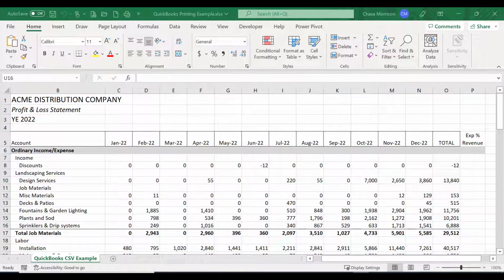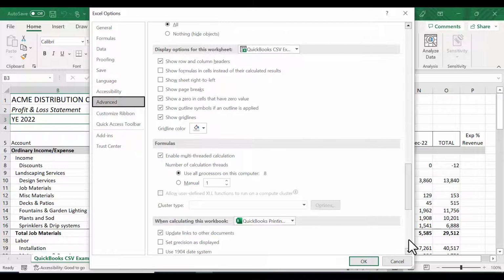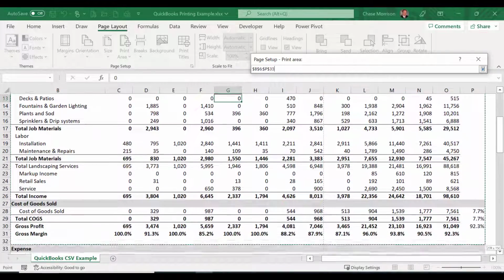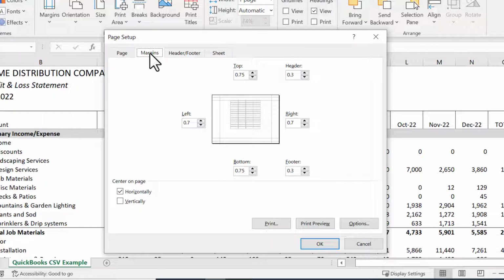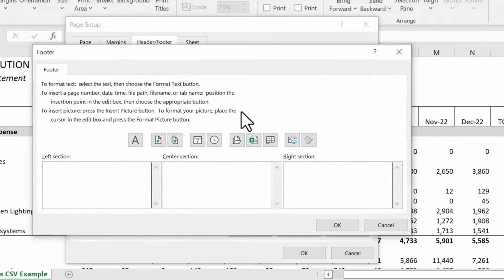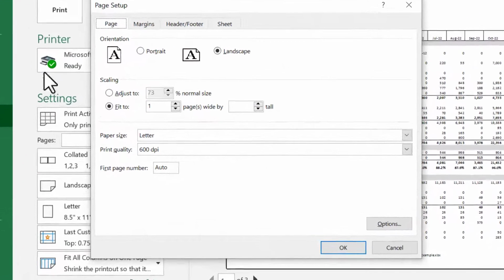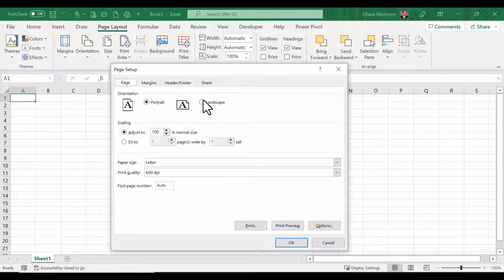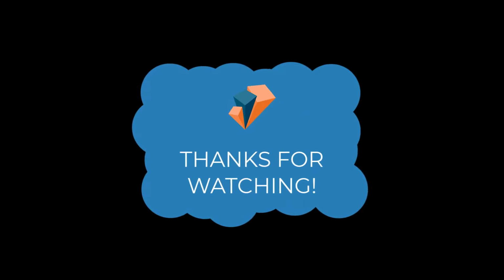008 - Profitwyse Academy | Introduction to Excel Series | Excel Printing Basics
Excel Printing Skills: A Beginner’s Guide

🖨️ Welcome to our Excel Printing Tutorial! Whether you’re a newbie or looking to enhance your skills, we’ve got you covered. Let’s dive into the key steps for creating professional prints from your Excel spreadsheets.

1. Accessing the Page Setup Dialog Box
Learn how to access the Page Setup dialog box quickly.
Discover shortcuts to open it effortlessly.
Customize your print settings for optimal results.
2. Setting Page Orientation, Scaling, and Output Type
Understand the difference between portrait and landscape orientation.
Explore scaling options to fit your data neatly onto a single page.
Choose the right output type (PDF, physical print, etc.).
3. Defining the Page Area and Headers
Select the specific area you want to print.
Set top and left column headers for consistent formatting.
Explore print options and page order configurations.
4. Outside Margins and Centering
Adjust margins to control the space around your content.
Center your report both vertically and horizontally.
5. Excel Headers and Footers
Add page numbering, file name references, and more.
Customize headers and footers for a professional touch.
6. Creating Excel Workbook Templates
Save time by creating templates with pre-set printing preferences.
Set up your workbook once, and reuse it for future projects.
Remember, mastering printing skills in Excel ensures your reports and data look polished and professional. Happy printing! 📊👍

Check out Profitwsye Academy for additional Excel training content that will take your skills to a greater level of success at the following link:

00:00 Introduction
00:33 Methods for accessing the Page Set Up dialog box
02:16 How to set the page orientation, scaling, output type and page preview
04:11 Defining the Page Area, Top and Left column headers, Print Options and Page Order
07:07 Outside margins and Vertical/Horizontal Centering of report
09:32 Establishing Excel Headers and Footers for page numbering, file name reference and more
13:00 How to create an Excel workbook template with your printing preferences already set up